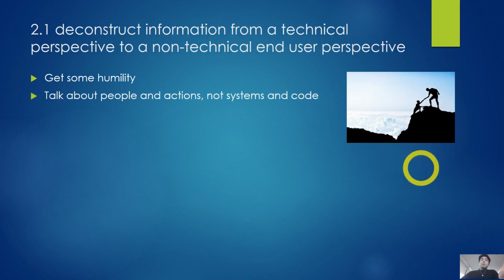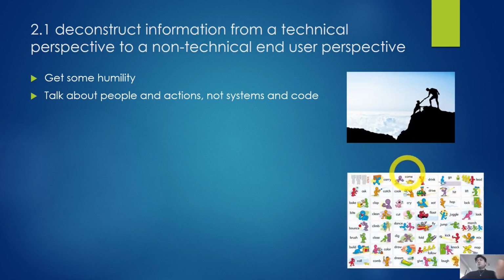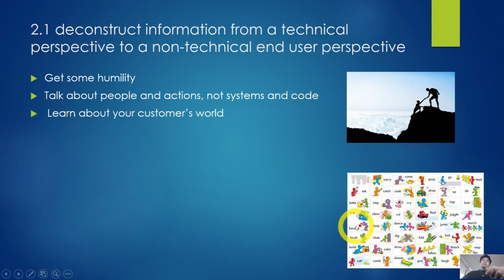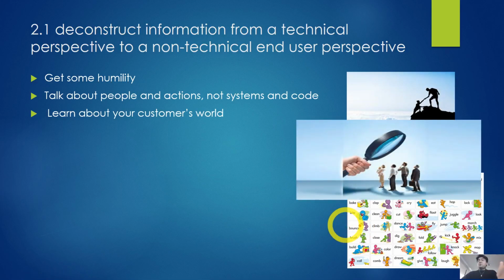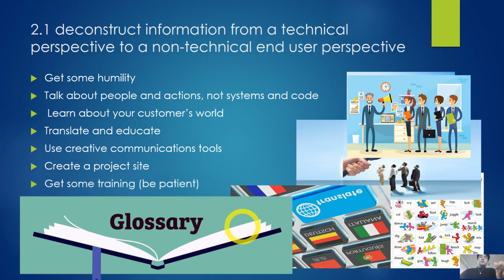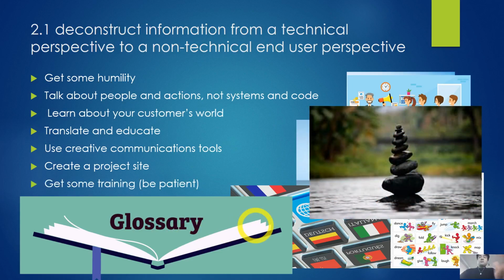2.1 deconstruct information from a technical perspective to a non-technical end user perspective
2.1 deconstruct information from a technical perspective to a non-technical end user perspective